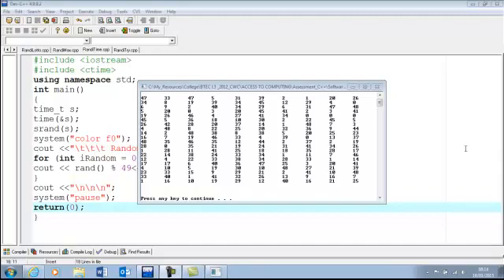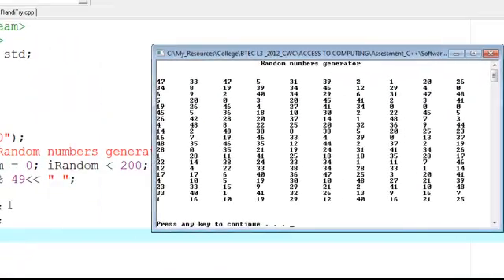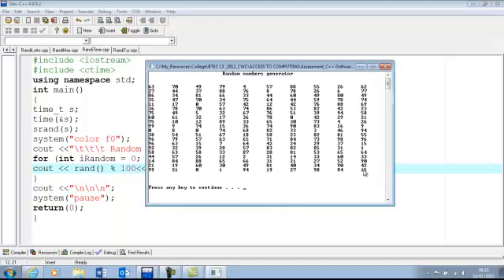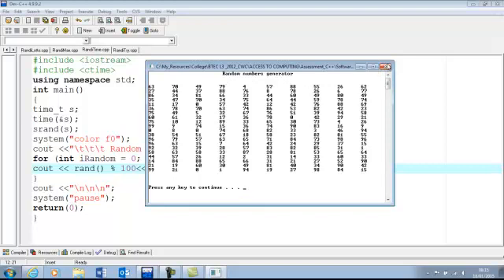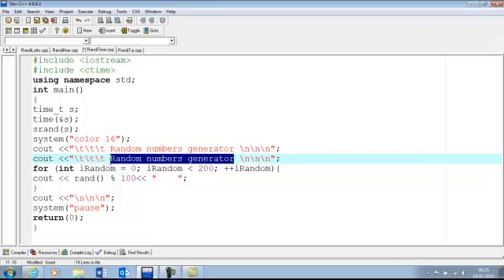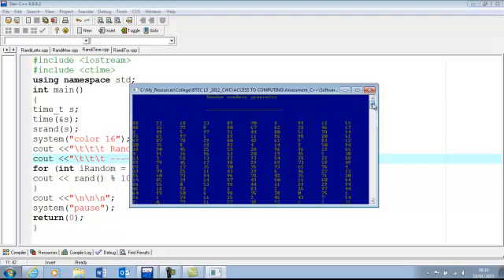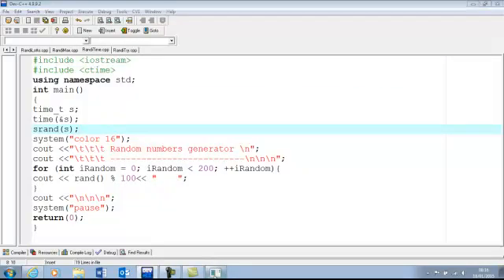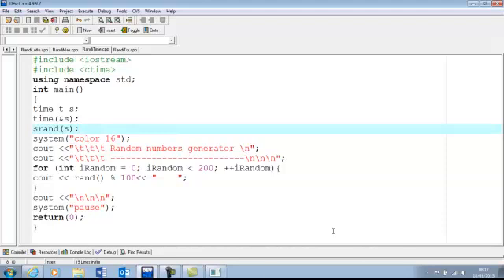C++ Tutorial of Random Number Generator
Random Numbers Generator in C++ Using For Loop